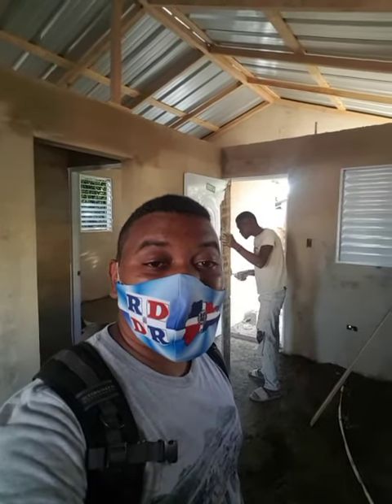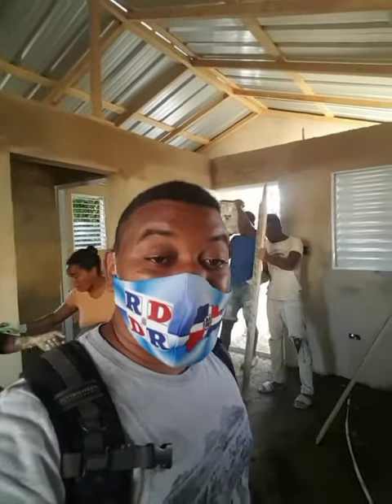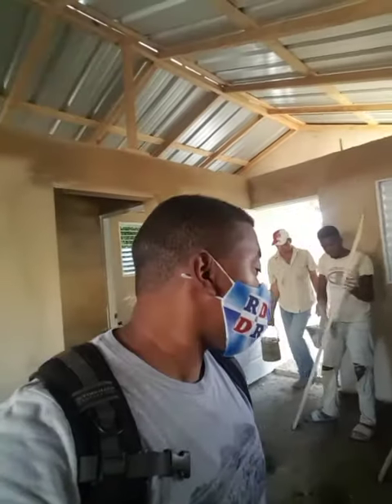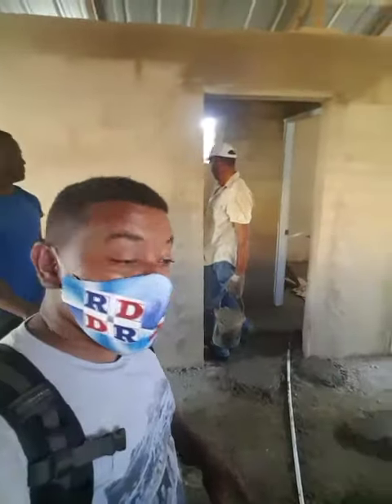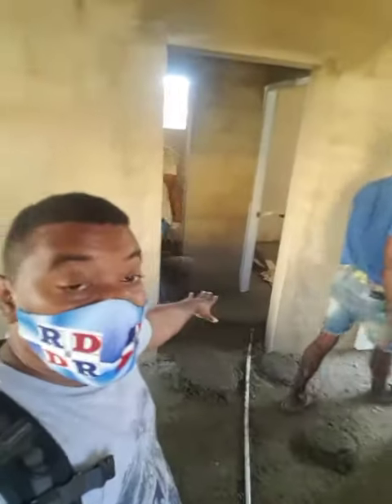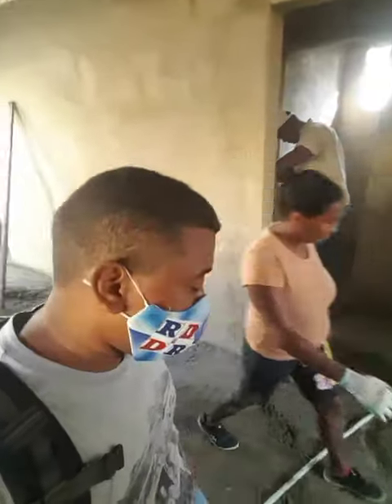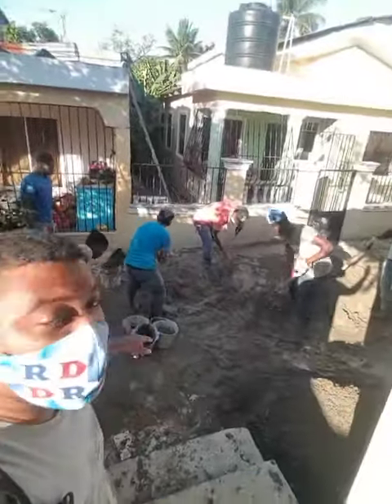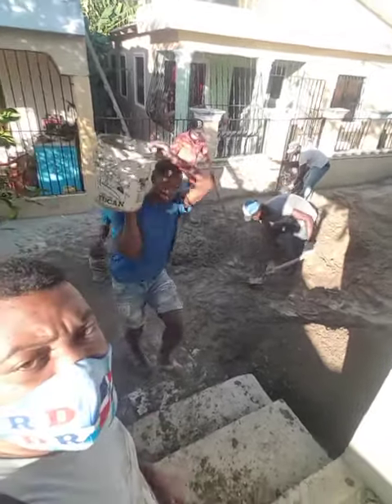Rafael gives us a tour on Floor Day!